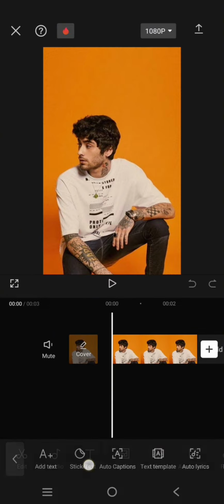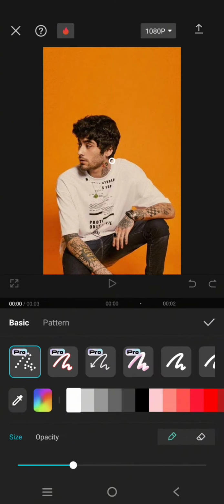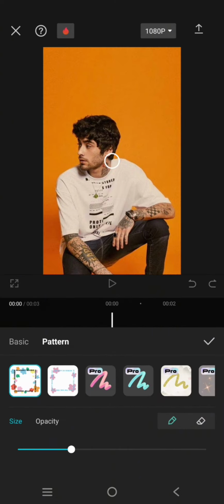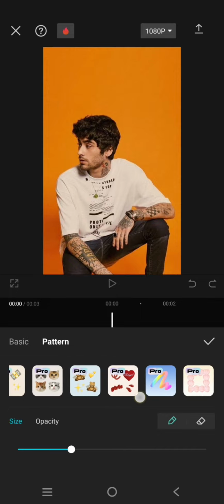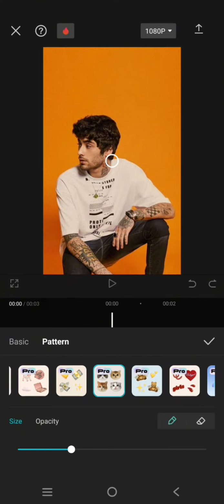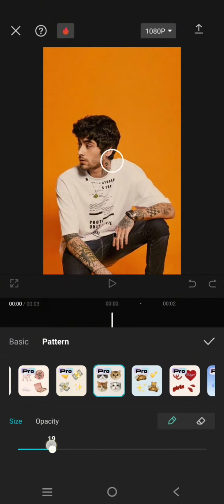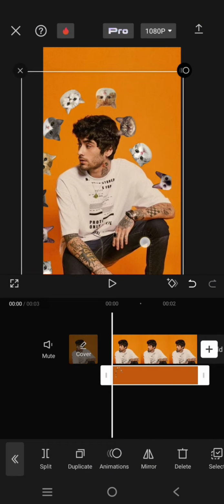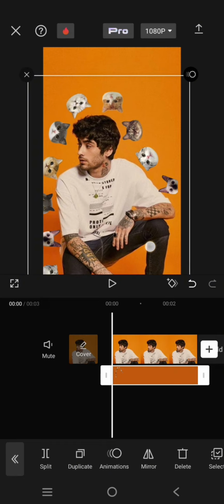~ Want to Create a Cool Body Outline in CapCut? Here's the Easy Draw Feature Hack!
Creating a cool body outline in CapCut has never been easier! In this tutorial, I'll show you how to use CapCut's draw feature to design unique and eye-catching body outlines. While CapCut offers a body effect option, this method takes it to the next level by using the draw tool for more customization. Whether you're editing videos for social media or personal projects, this technique will help you stand out with minimal effort.

To start, we'll explore the draw feature in CapCut, and I'll guide you step by step on how to outline around a body using different patterns. You can easily adjust the size, move the outline around, and make it fit perfectly into your video. This method gives you creative control over how your final video looks, offering endless possibilities for customization.

If you're ready to elevate your CapCut editing skills and learn how to create a body outline, this video is perfect for you! Watch until the end for pro tips on how to get the best results.

Want to learn more cool CapCut tricks? Let’s create something amazing with CapCut’s easy-to-use tools!

**Keywords**: CapCut body outline, CapCut draw feature, create body outline CapCut, body outline video editing, CapCut video effect.